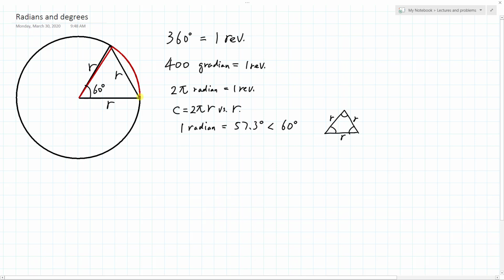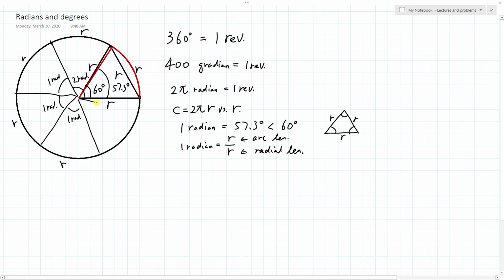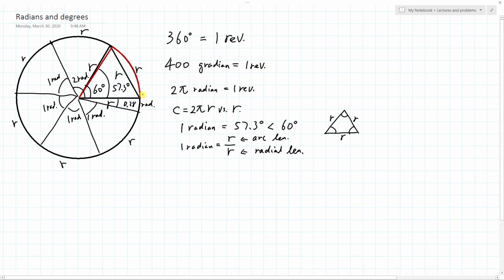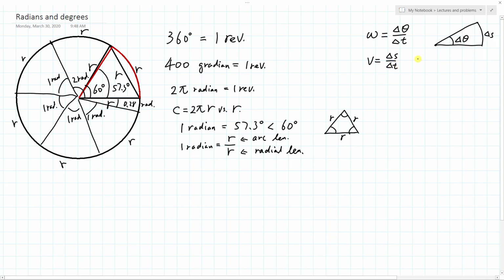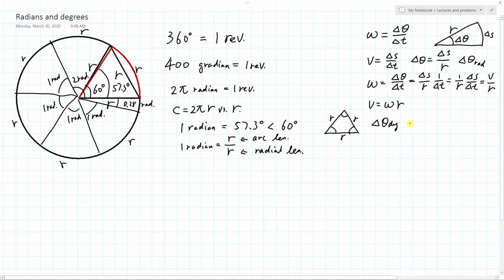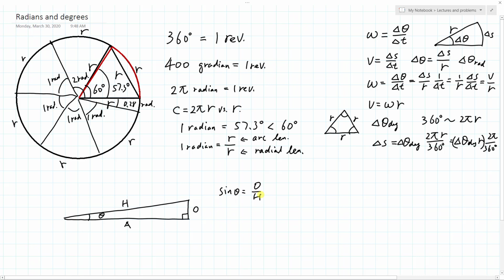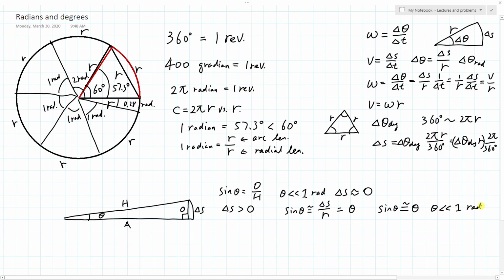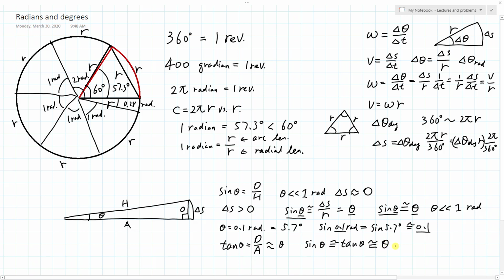Radians and degrees